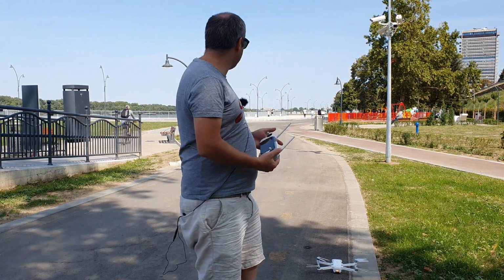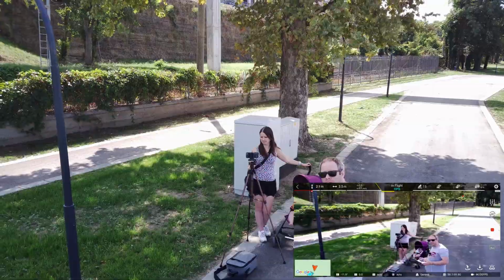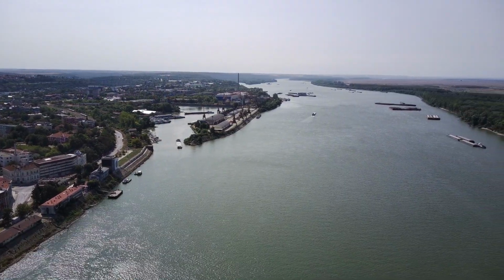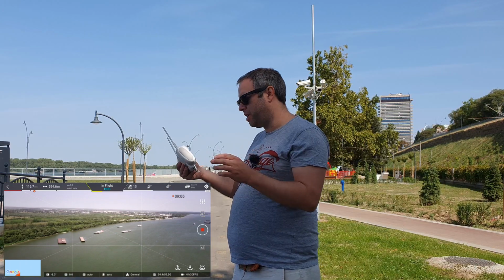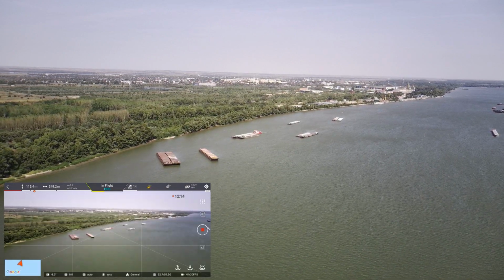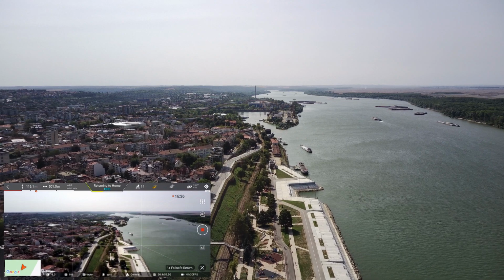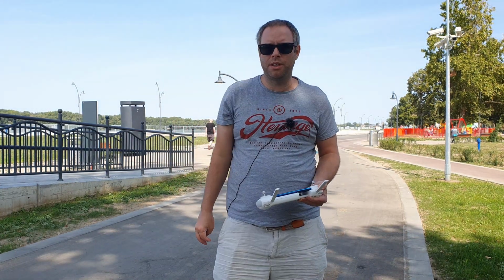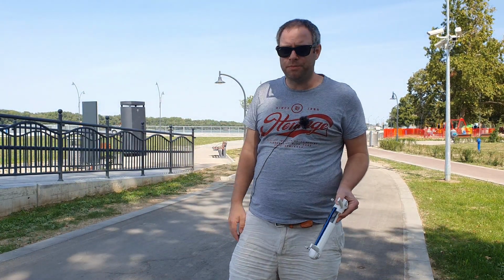Fimi X8 SE 2020 Failsafe return over the Danube!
We fly the Fimi X8 SE 2020 over the Danube river. Will it be a scenic flight or will we crash over the river?

On banggood

Fimi X8 SE 2020
Mavic Air 2
Mavic Mini

Mavic Air 2 on Amazon

US (Base)
US (Fly More)
UK (Base)
UK (Fly More)

Mavic Mini on Amazon

US (Base)
US (Fly More)
UK (Base)
UK (Fly More)

Air 2 Case on Amazon